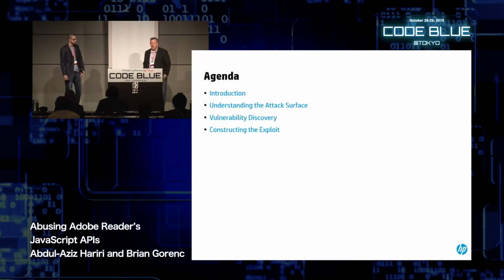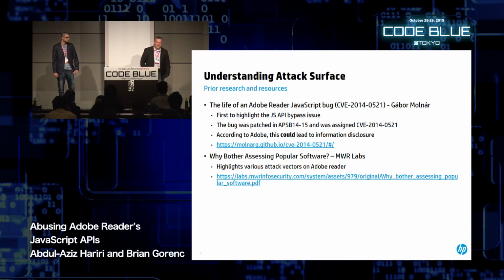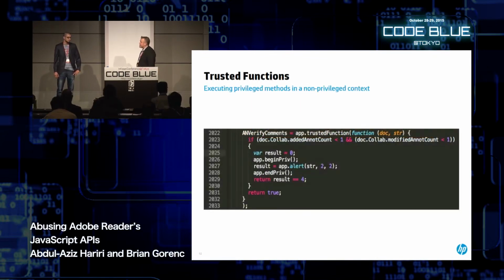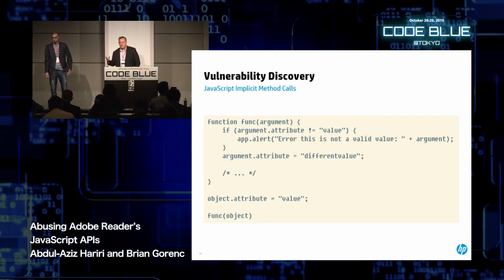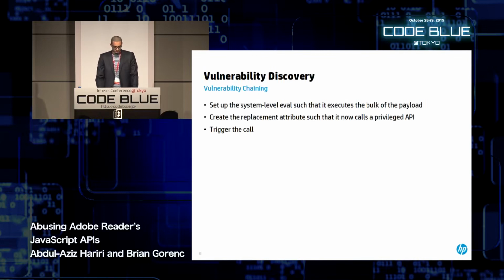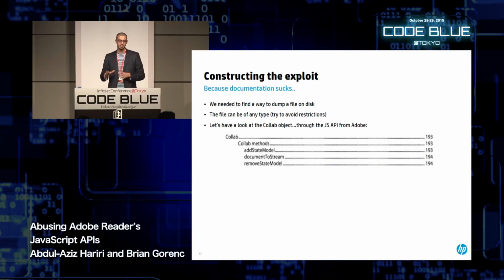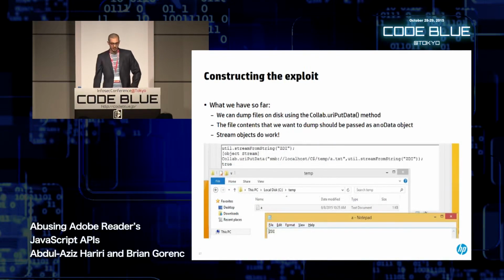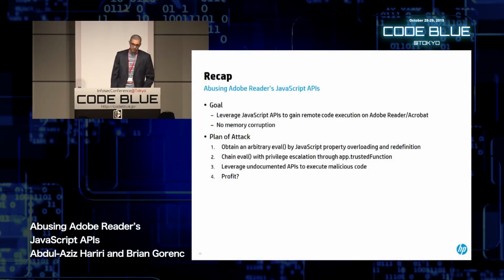CB15 Abusing Adobe Reader’s JavaScript APIs by Abdul Aziz Hariri and Brian Gorenc